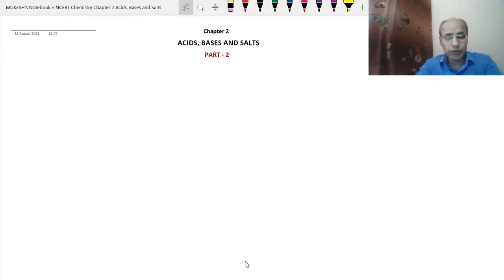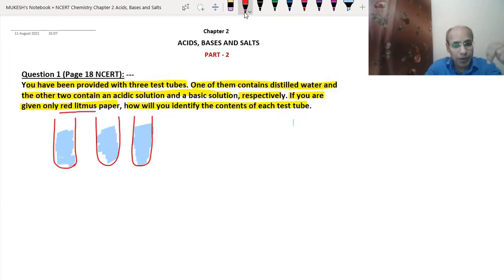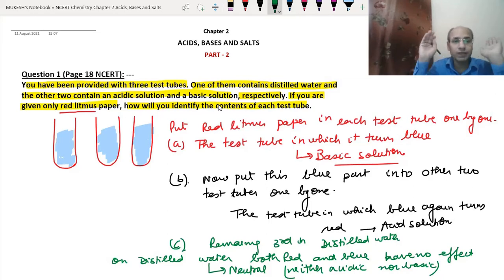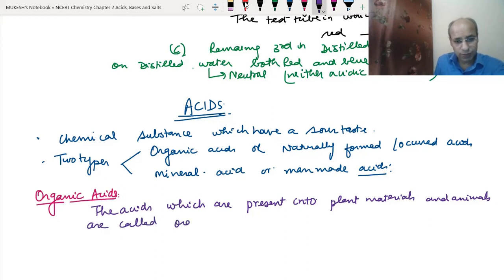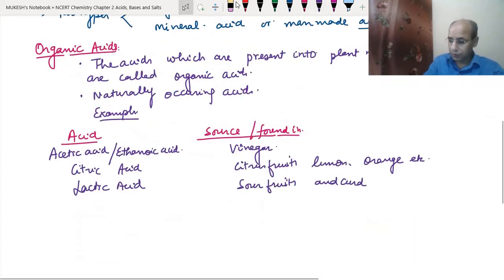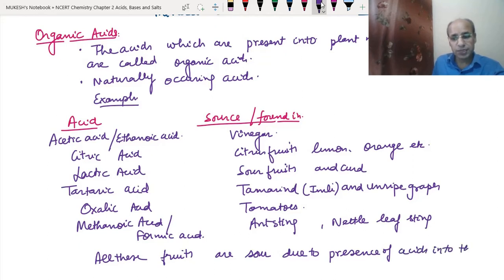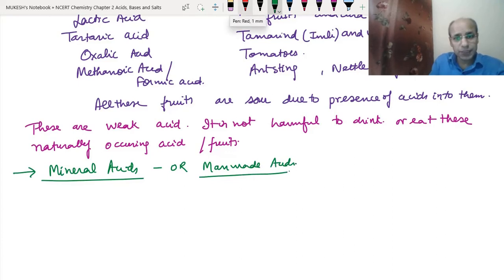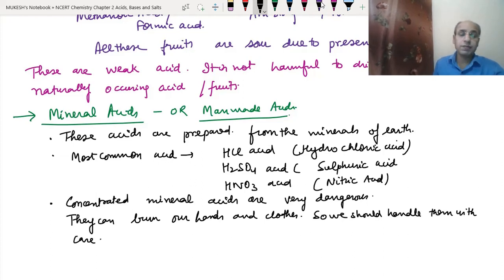NCERT Science Acid Base and Salts Class 10 | CBSE class 10 science chapter 2 NCERT Part -2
NCERT Science Chapter 2 Acid Base and Salts Class 10,
NCERT Science Acid Base and Salts Class 10,
CBSE class 10 science chapter 2 NCERT Part -2,
CBSE class 10 science chapter 2 NCERT Part -2 Different types of Acids,
NCERT Science Class 10 Chapter 2 Part - 2 Different types of Acids,
Different types of Acids,

Question on acid base indicator:
Question 1 (Page 18 NCERT): ---
You have been provided with three test tubes. One of them contains distilled water and the other two contain an acidic solution and a basic solution, respectively. If you are given only red litmus paper, how will you identify the contents of each test tube.

Organic acids or natural acids,
Mineral acids or synthetic acids or Man made acids,

Link of seventh video (Part - 7 Questions and Activity on what do acids and bases have in common)

Link of tenth video (Part - 10 Uses of strong and weak acids and bases and pH scale)

Link of Fourteenth Video (Part - 14 Importance of pH in digestive system and cause of tooth decay)

For any doubt/query/live online classes and free notes